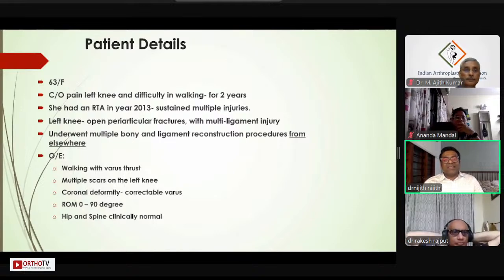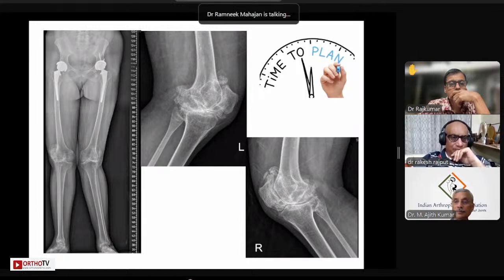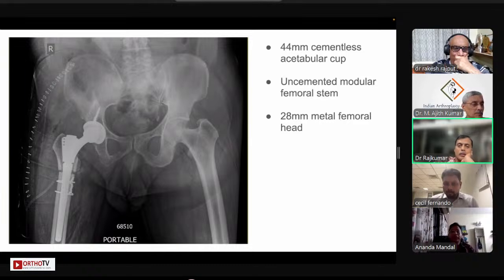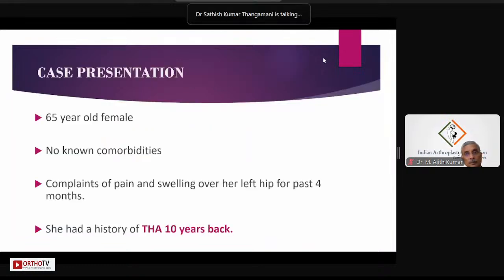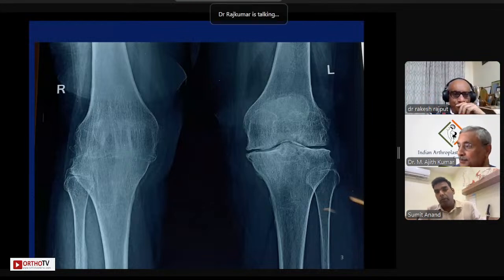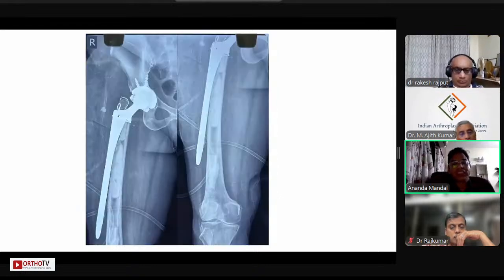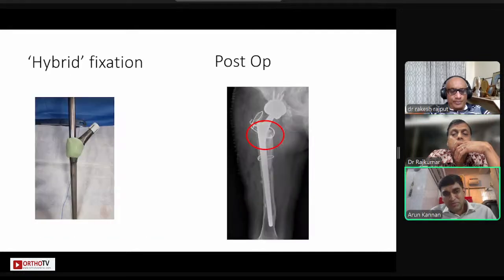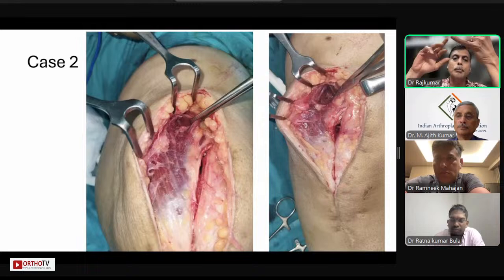45th IAA 360° Webinar – Case-Based Discussion in Total Joint Arthroplasty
🔰 45th IAA 360° Webinar

💡 Topic: Case-Based Discussion in Total Joint Arthroplasty

🗓️ Date & Time: Thursday, 29th August 2024 | 7:00 PM (India)

🔑 Key Focus Areas:
* TKR in Stiff Knee with Valgus Deformity - Speaker: Dr. Lokesh M
* Complex Primary THR - Neglected Posterior Dislocation - Speaker: Dr. Cecil Fernando A
* Complex Primary Total Knee Arthroplasty Post Trauma - Speaker: Dr. Nijith O Govindan
* Revision THR - Low Resource Settings - Speaker: Dr. Sathish Kumar Thangamani
* Complex Primary TKR - Valgus and Hyperextension - Speakers: Dr. Rohit Pandey, Dr. Ananda Mandal
* THR in Infected Nonunion of Subtrochanteric Fracture - Speaker: Dr. Arun Kannan
* Revision THR - Femoral Bone Loss - Speaker: Dr. Sumit Anand
* Complex Primary TKR - Ankylosed Knee - Speaker: Dr. Ratna Kumar Bula
* Extensor Mechanism Injury Post TKR - Speaker: Dr. Sumit Anand

👨‍⚕️ Organizing Team:
* President: Dr. Ajith Kumar
* President Elect: Dr. Sanjeev Jain
* Vice President: Dr. Rakesh Rajput
* Secretary: Dr. Rajkumar Natesan

▶️ Media Partner: OrthoTV Global